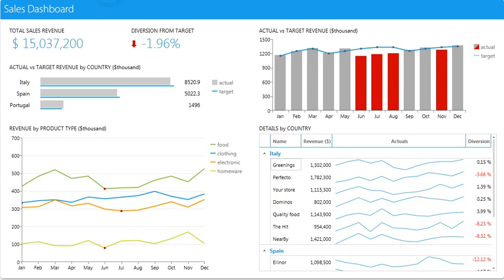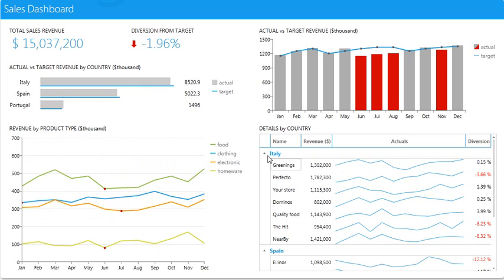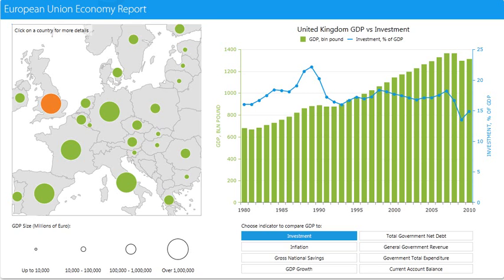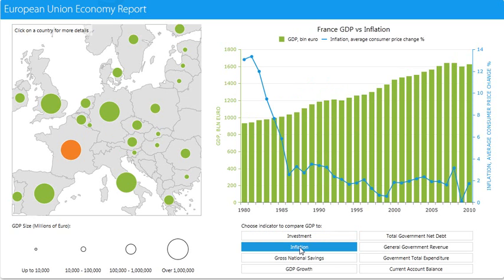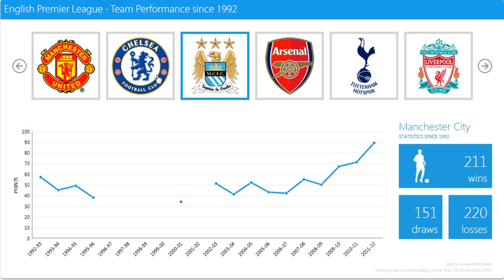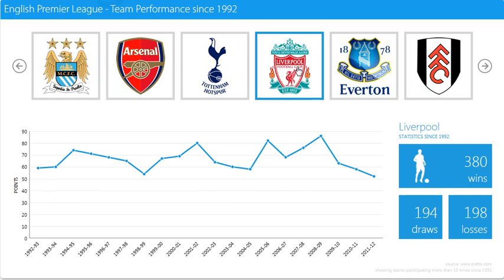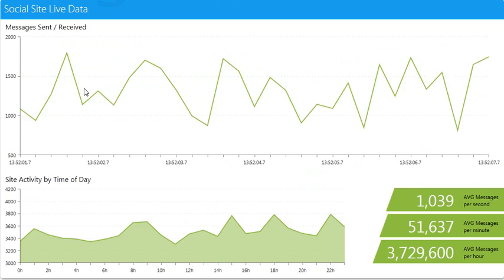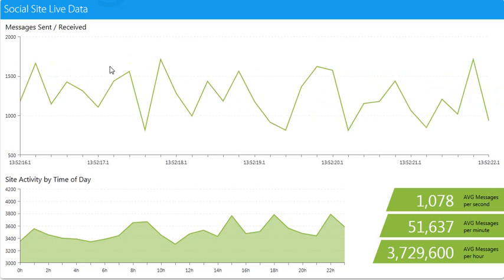Interactive Web Reports on DashboardGuru | Custom Dashboards & BI Solutions | ReportingGuru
Want to make your reports more dynamic and user-friendly? In this tutorial, we show you how to build Interactive Web Reports on DashboardGuru so your users can drill down, filter, and explore data in real time.

In this video, we explain how DashboardGuru enables interactive reporting, giving managers and executives the ability to turn raw data into actionable insights through intuitive dashboards.

What you’ll learn:
✅ How to create interactive web reports in DashboardGuru
✅ Adding drill-downs, filters, and parameters for user control
✅ Benefits of interactive dashboards for decision-making
✅ How ReportingGuru builds custom DashboardGuru web reports and BI solutions

At ReportingGuru, we specialize in business intelligence and dashboard reporting—helping organizations design interactive reports with DashboardGuru, SSRS, Power BI, and Crystal Reports.

3. Hashtags

4. Tags